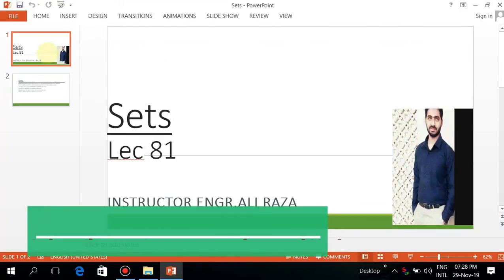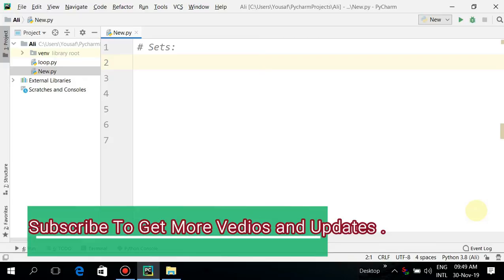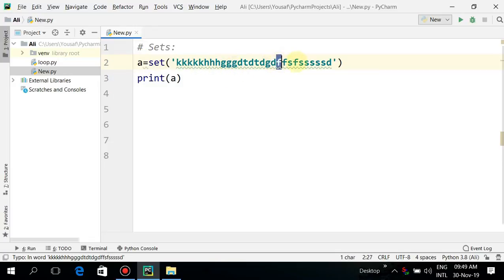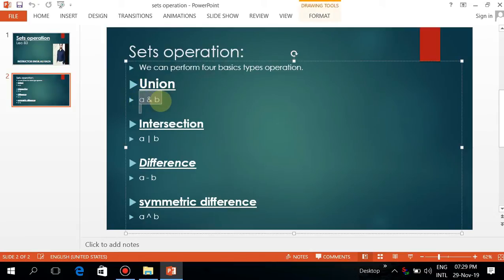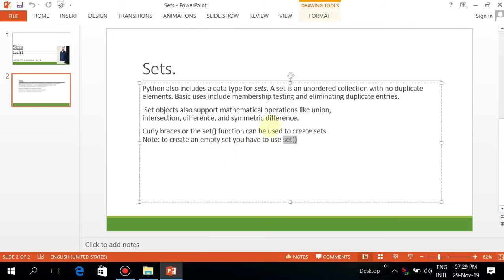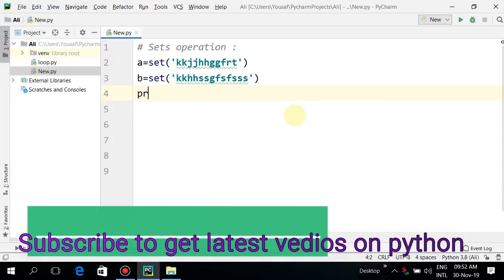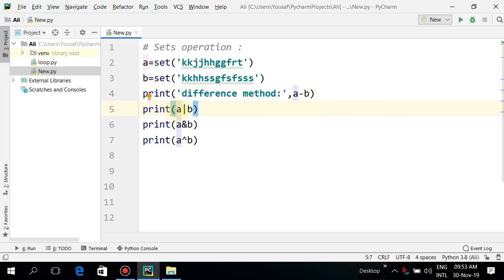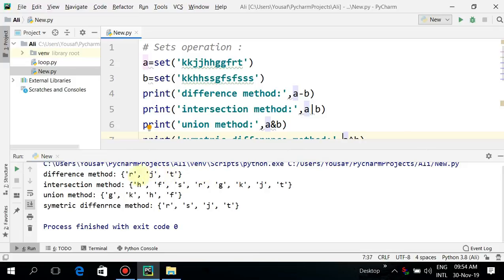sets and how many operation perform on python?